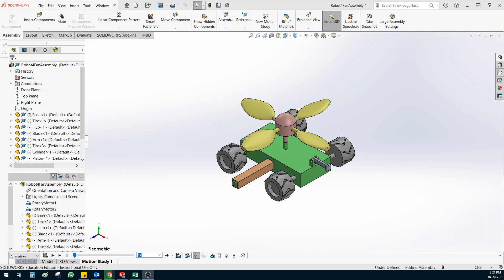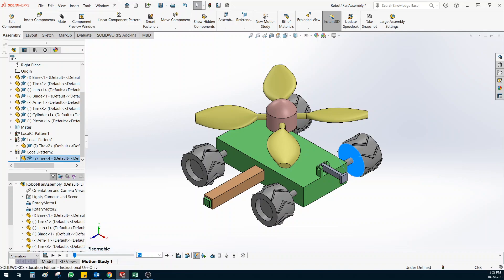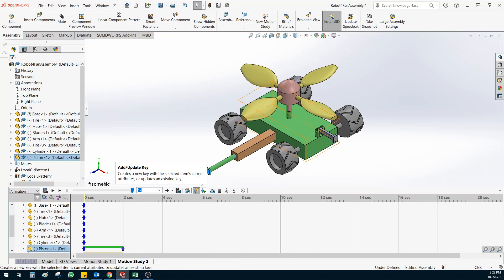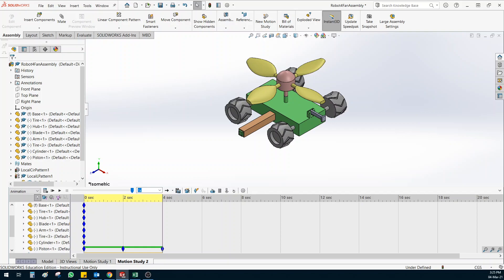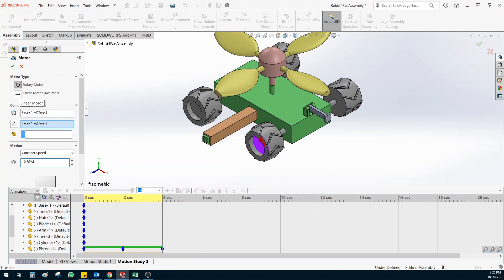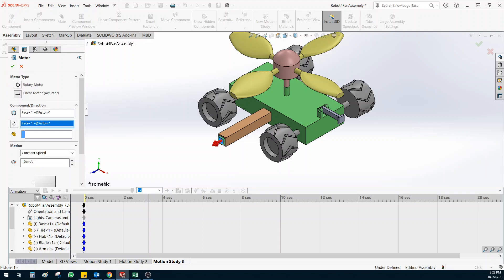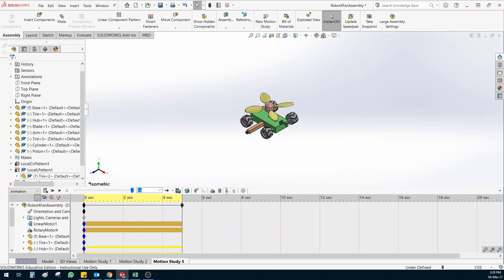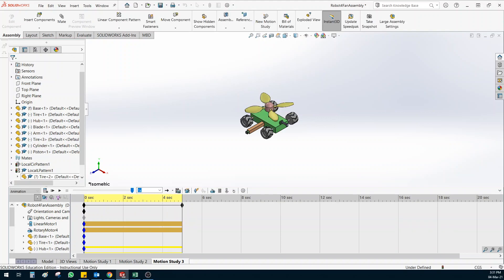SWLab5 - Motion Tutorial Robot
SW Motion
Qatar University